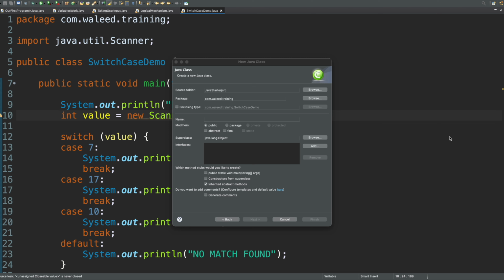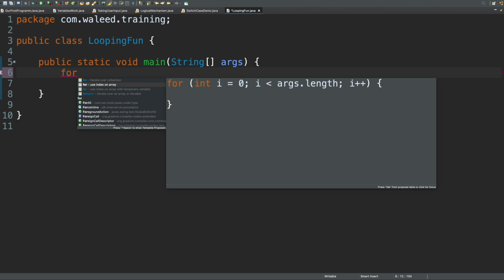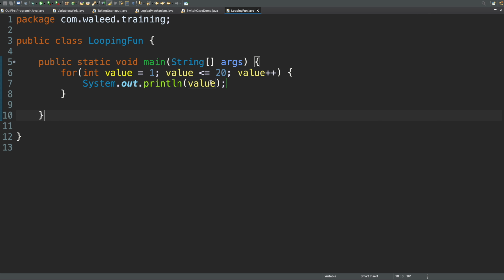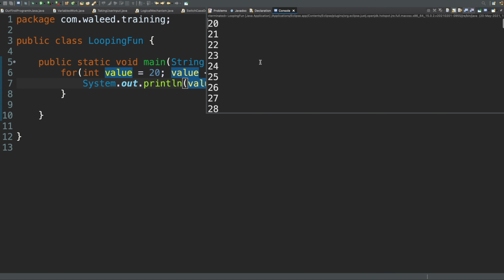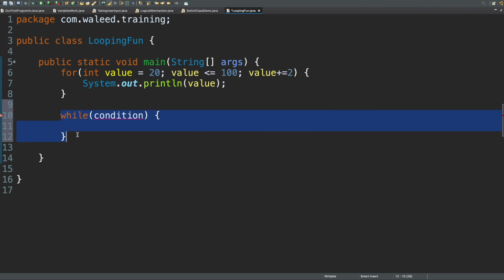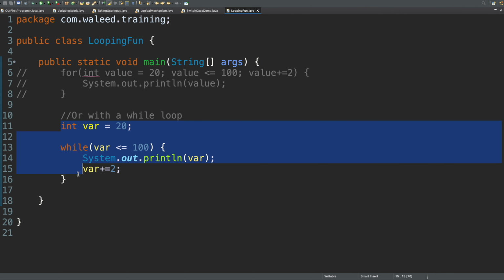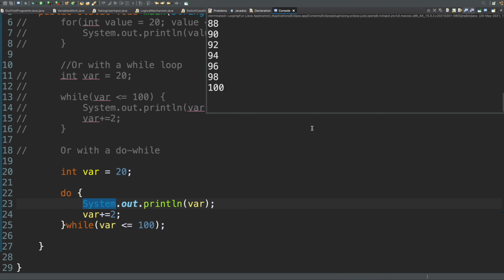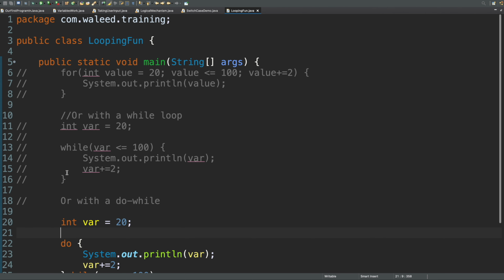08 Working with Loops in Java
How do the for, while, do-while work in Java and when to prefer which.